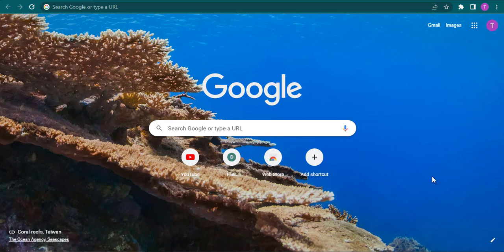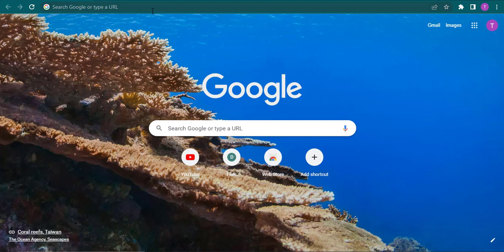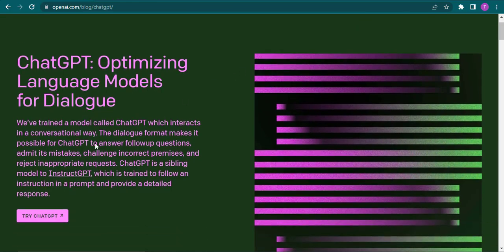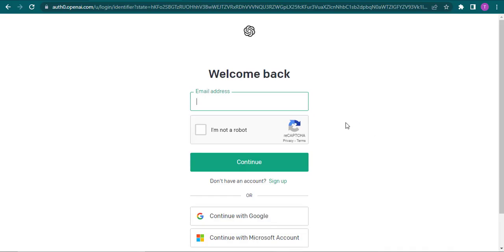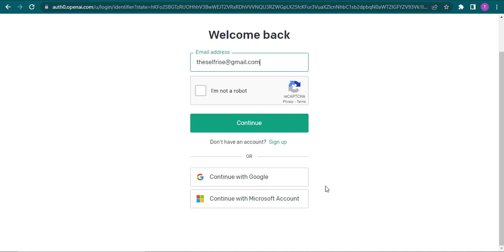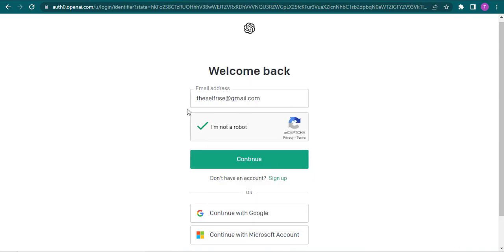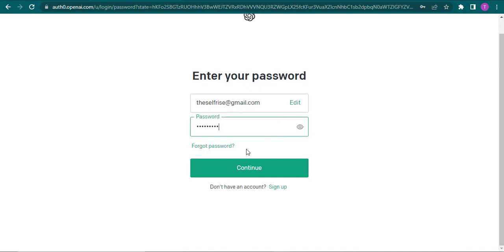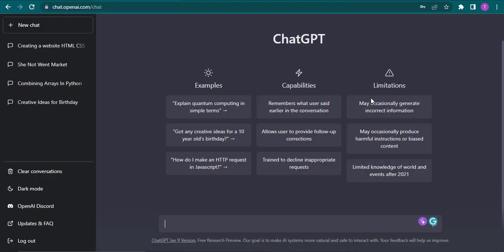How To Login ChatGPT Account (2025) | Open AI Chat GPT Login Sign In (Step By Step)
In this video I'll be showing you how to login to your chatgpt account. So watch the video till the end so that you won't miss any steps on how to log on to chat gpt account in 2023.